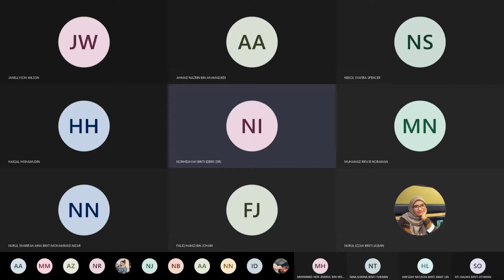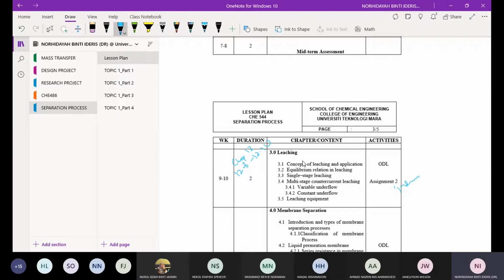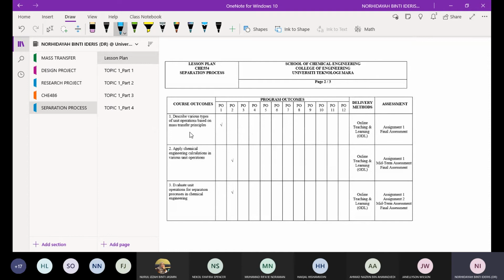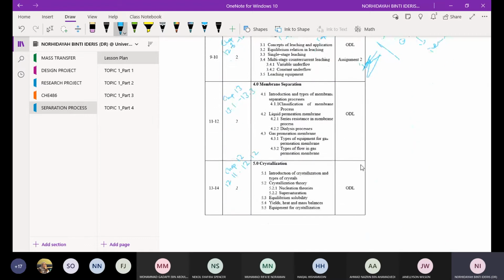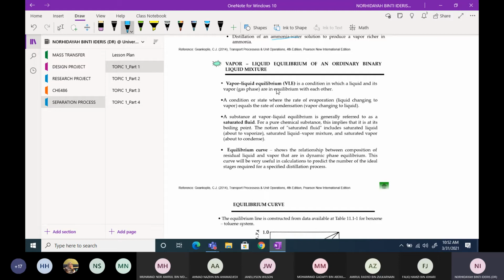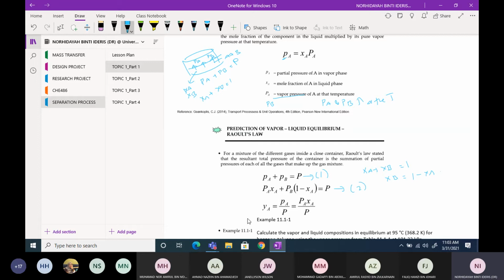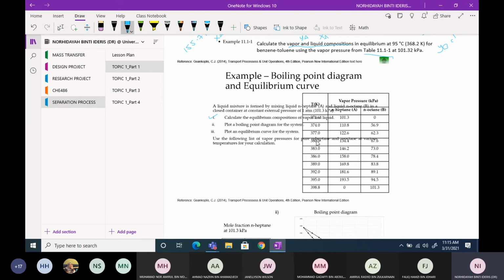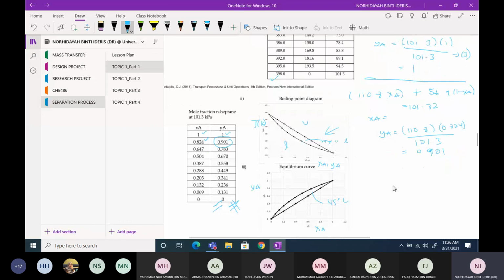CHE544 week 1 31/03/2021